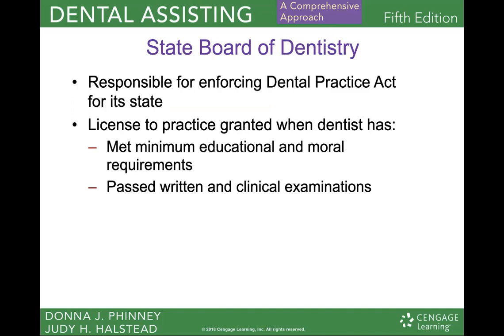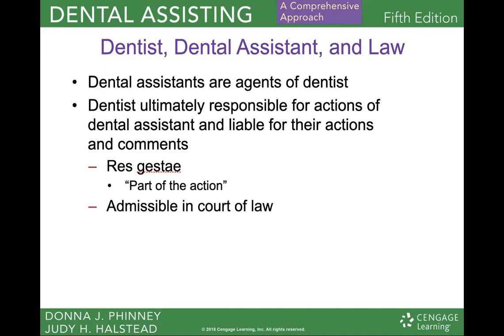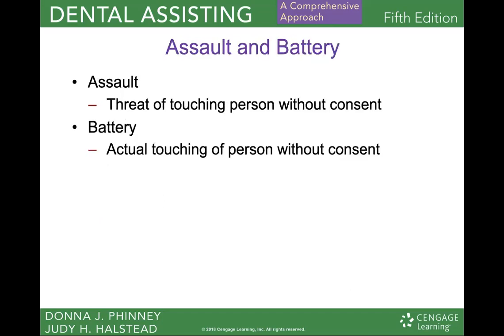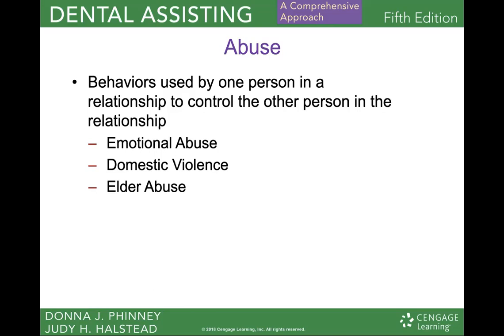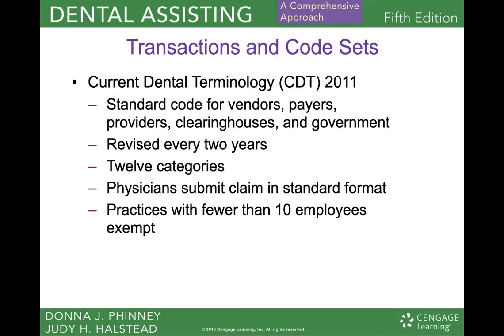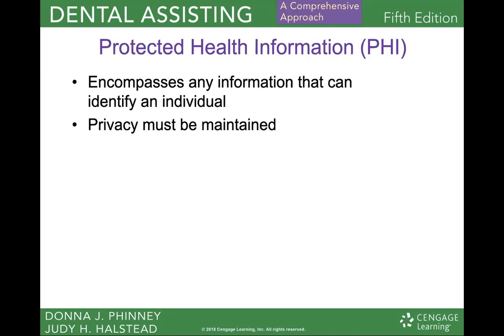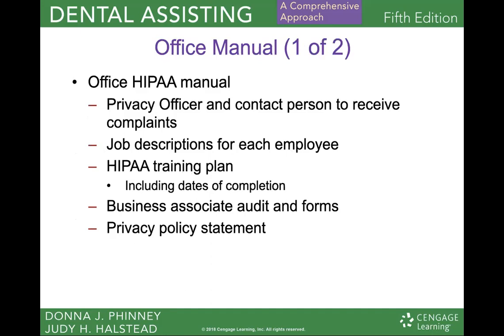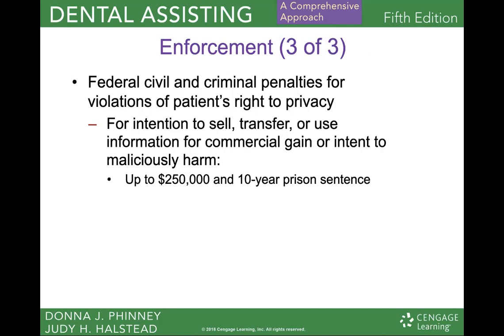Ch. 3 (cengage) Video Lecture